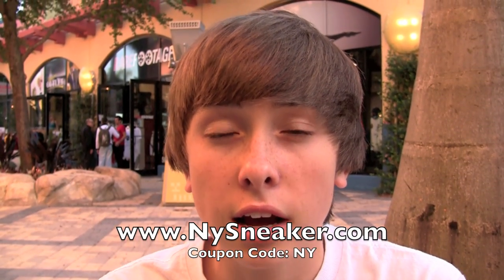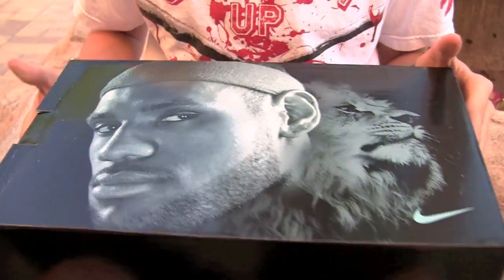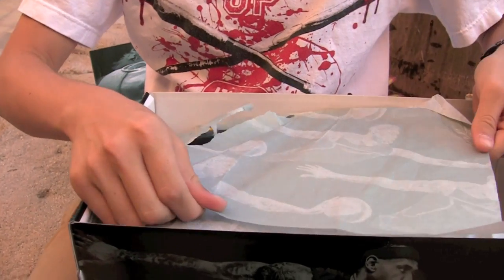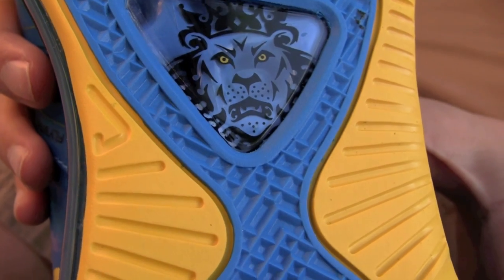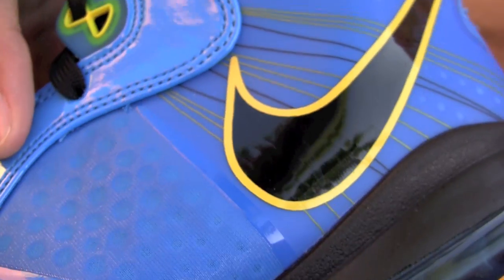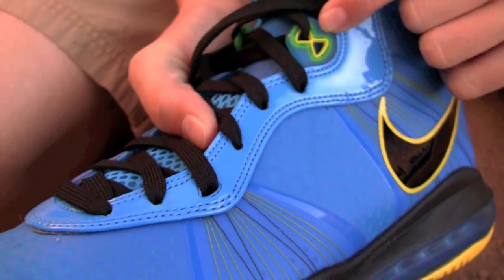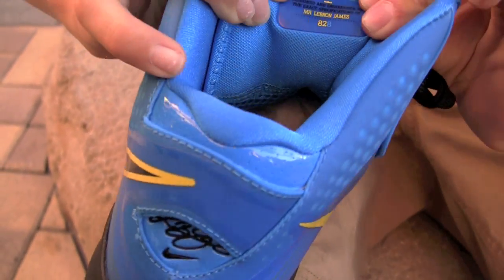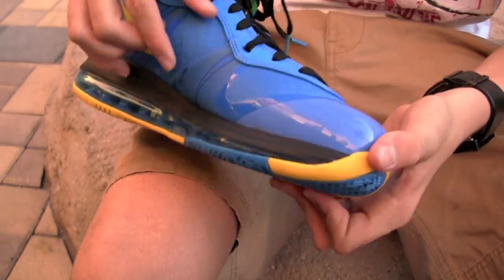Stickie213 - Nike Lebron 8 VIII V2 Entourage